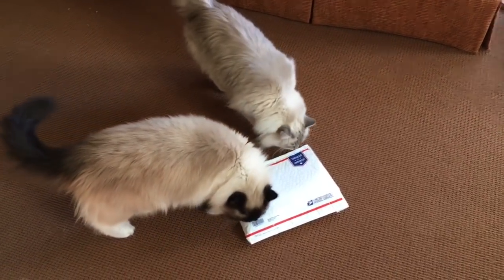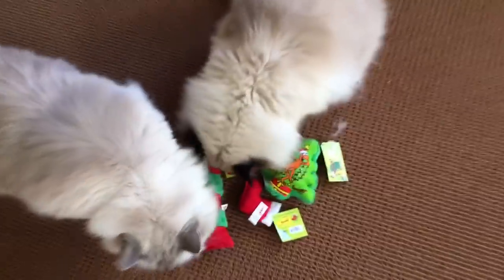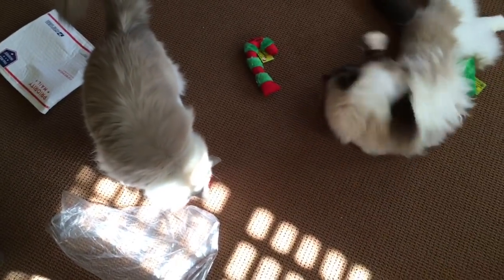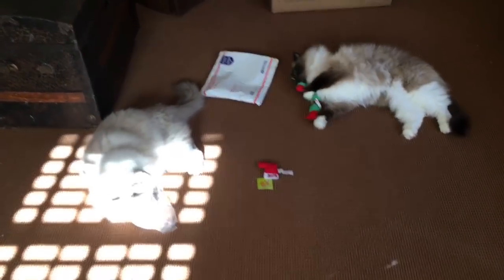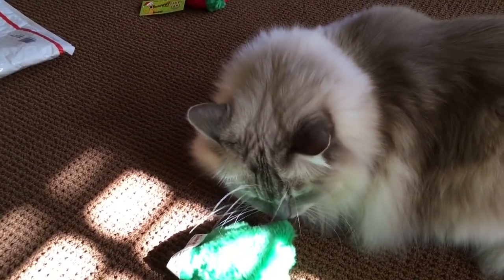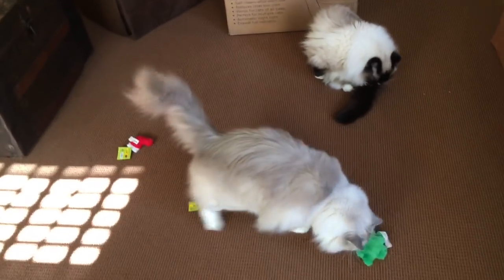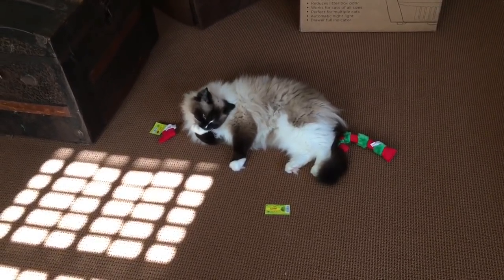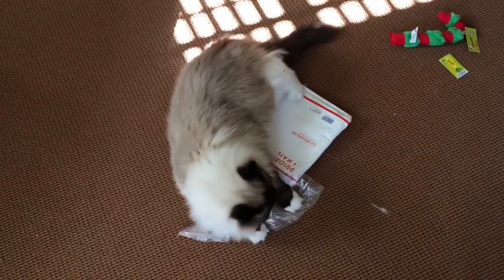Yeowww! 100% ORGANIC Catnip Cat Toy Christmas Tree, Candy Cane and Stockings with Ragdoll Cats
As many of you may already know, this month's giveaway is a Yeowww! Catnip Holiday Toy Prize Pack.  And as many of you know, a Yeowww! Catnip Banana is my favorite cat toy of all time.  Of course, your kitty has to respond to catnip for these to be thrilling as they are for Charlie and Trigg in this video.  Lucky for me, both of my cats have the catnip gene...as discussed in the video.  I really like the Candy Cane for it's shape and length, the Kris Krinkle (tree) is fun because of the krinkle sound it makes and the Stocking is great for a kitty that likes to bat around their toys.

Yeowww! Candy Cane [Amazon]
Yeowww! Kris Krinkle (Tree) [Amazon]
Yeowww! Stocking [Amazon]

If you want to enter this month's giveaway, you can do so